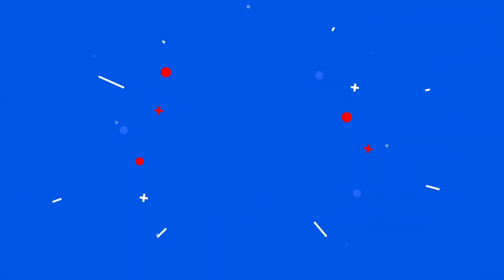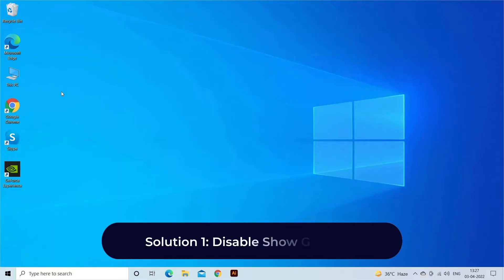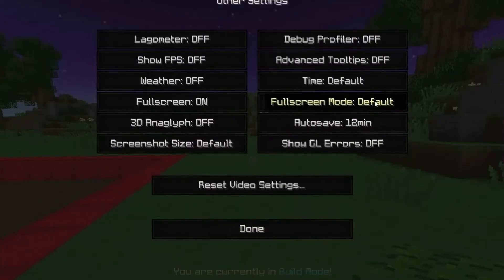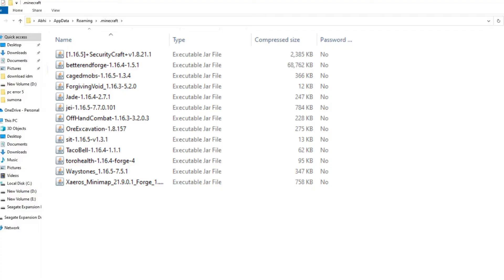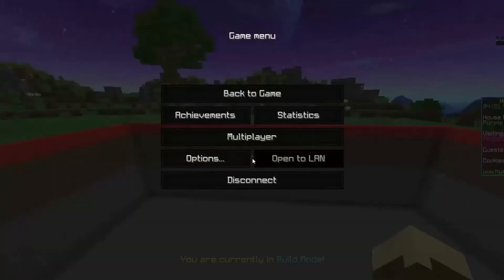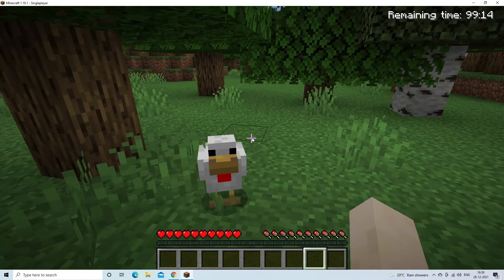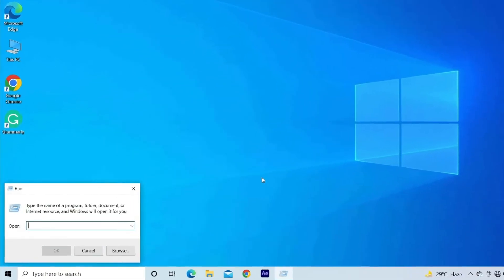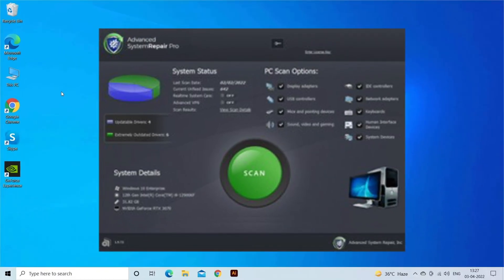FIXED: OpenGL Error 1282 (Invalid Operation) Minecraft | Working Tutorial | PC Error Fix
Unable to play Minecraft due to the OpenGL Error: 1282 (Invalid Operation), then this video tutorial is for you.

Watch the video and follow the step-by-step instructions to fix minecraft opengl Error: 1282 (Invalid Operation).

Key Moments
0:00 Intro
0:51 Solution 1: Disable Show GL Errors
1:23 Solution 2: Disable Faulty Mods
2:10 Solution 3: Turn off Minecraft Shaders
2:57 Solution 4: Turn Off Render Regions
3:29 Solution 5: Update Graphics Drivers